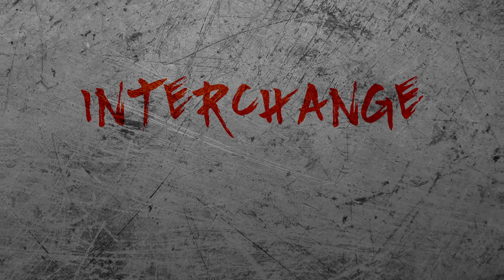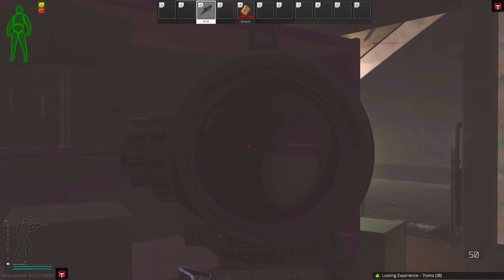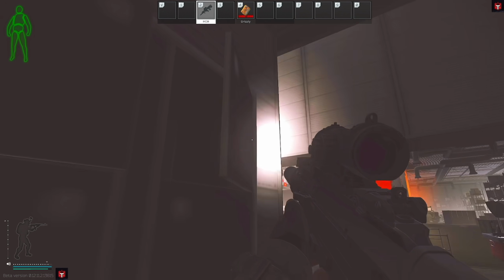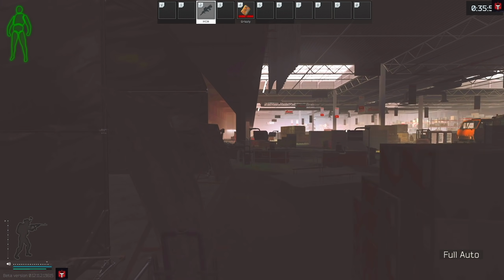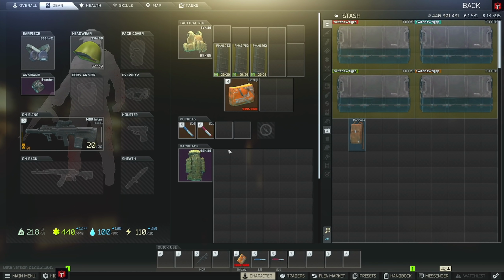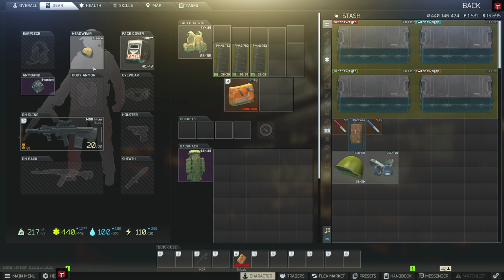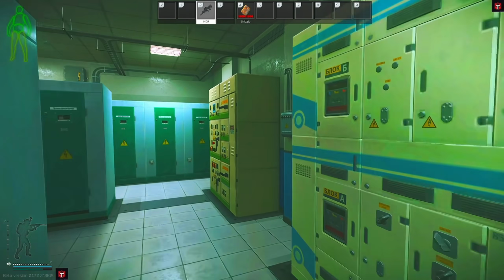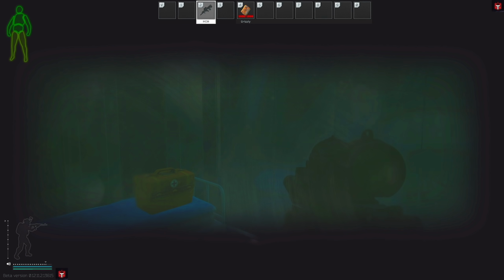How I Made 440+ MILLION ROUBLES! - Escape From Tarkov (Advanced Interchange & Labs Routes)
How I Made 400+ MILLION ROUBLES! - Escape From Tarkov (Advanced Interchange & Labs Routes)

Timestamps:

INTERCHANGE 02:02
LABS: 19:05

Get awesome benefits like 🔥 channel emotes, EPIC Tarkov content videos early and much much
more!: